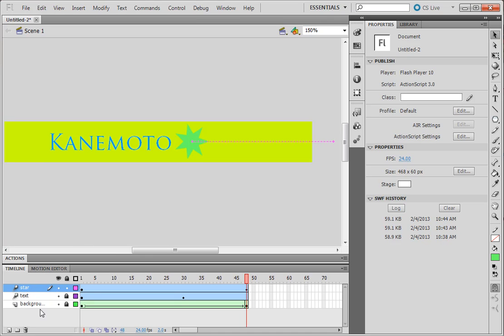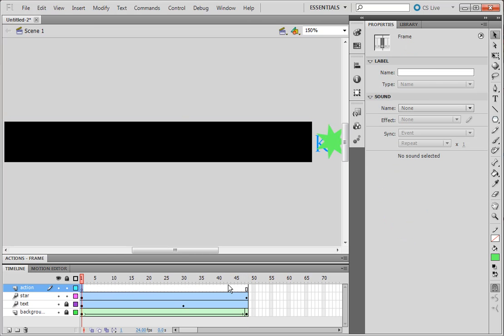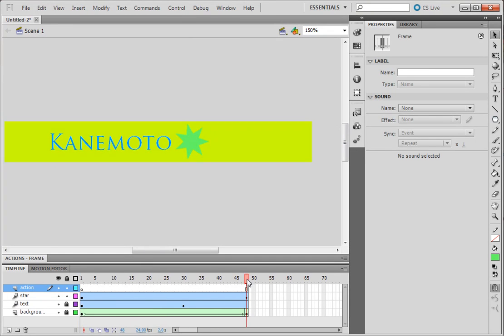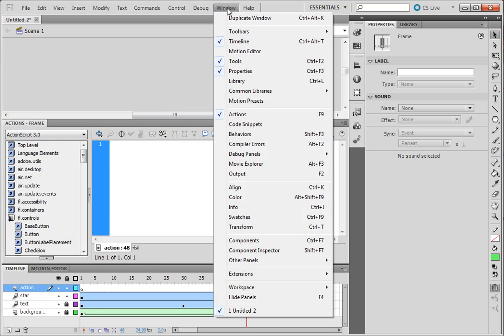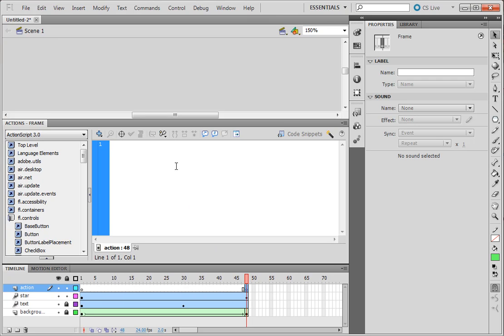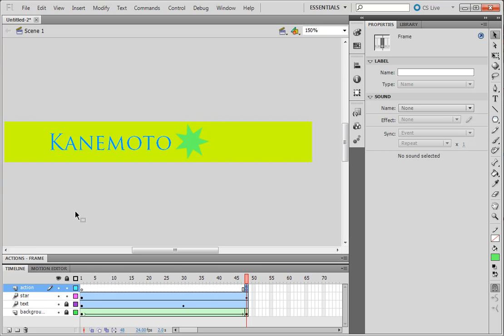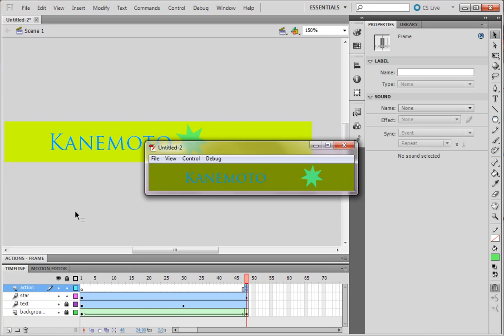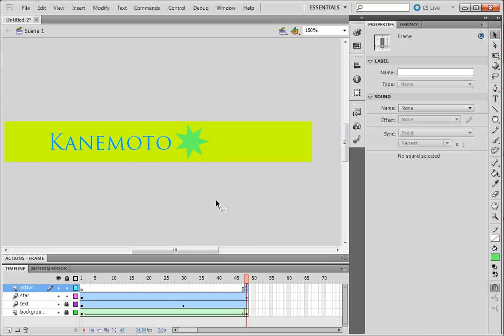Flash_MakingABanner_5